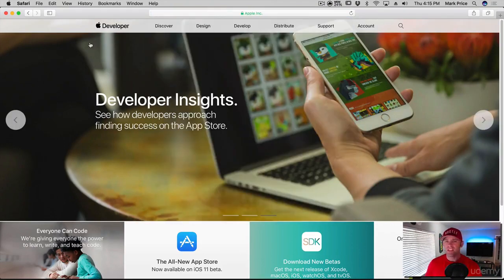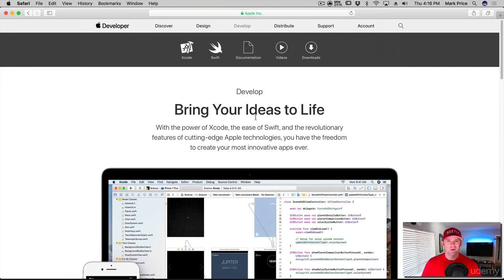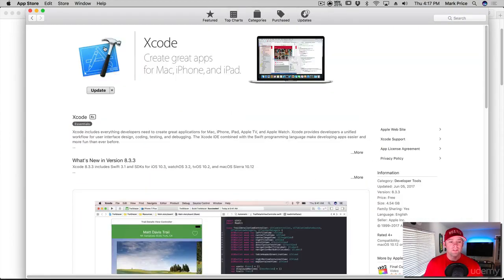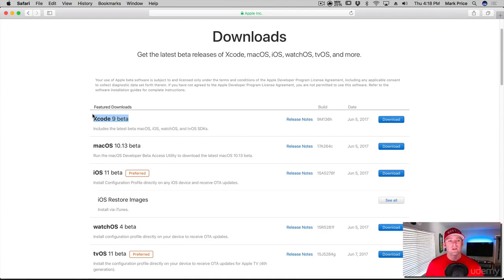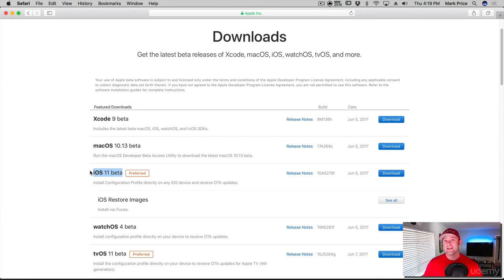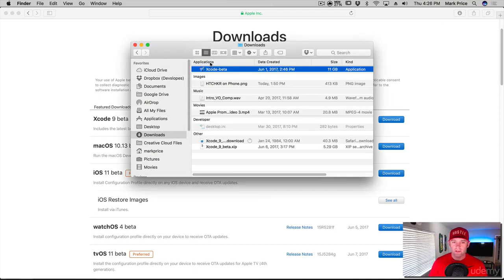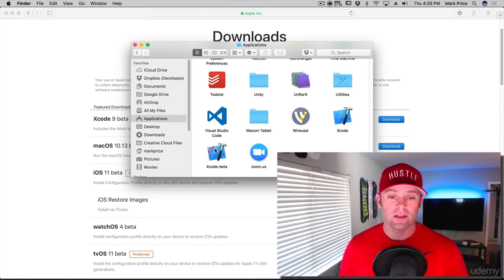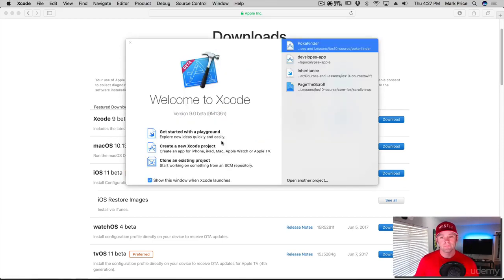003 Install Xcode 9